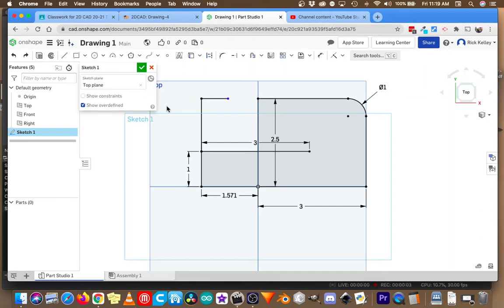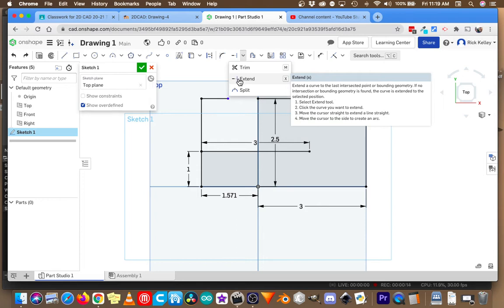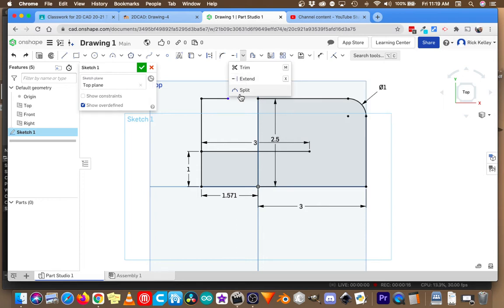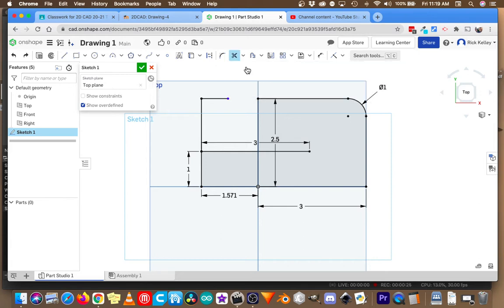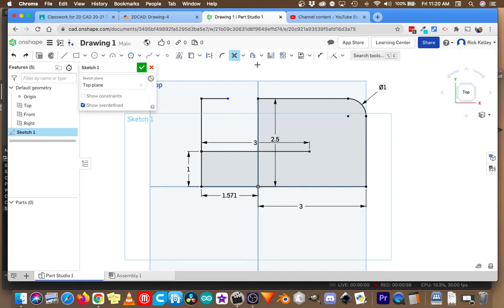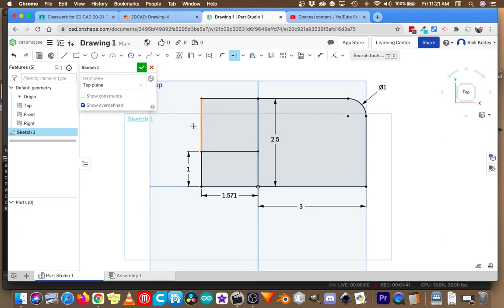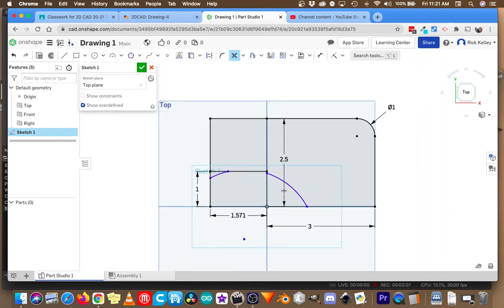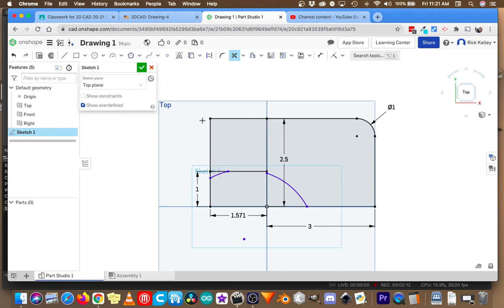Onshape Trim and Extend in a 2D Sketch